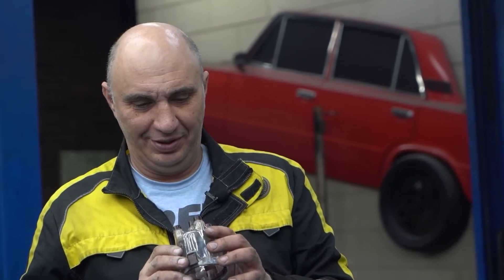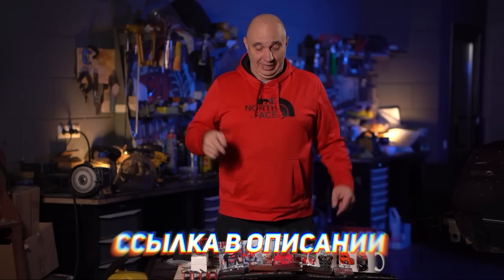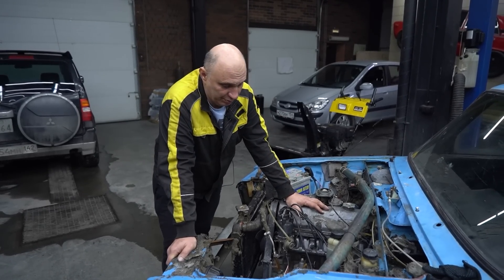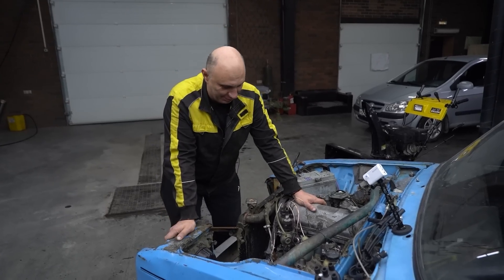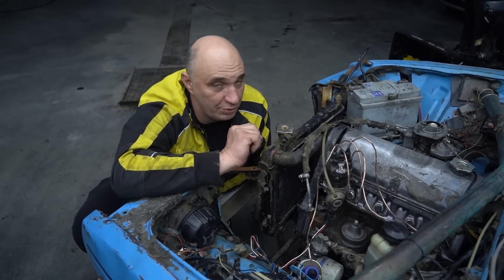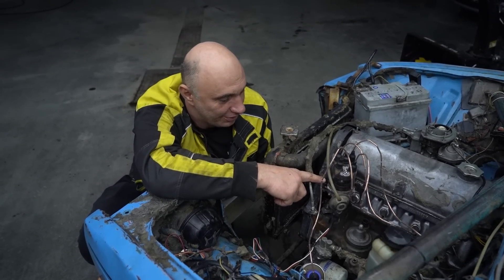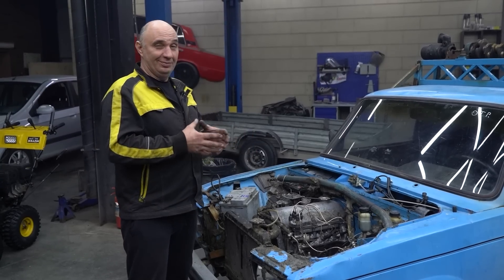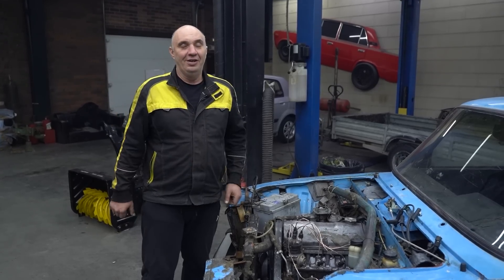We make luminescent see-through ignition leads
In this video we make a Lada engine bay look like a Christmas tree.